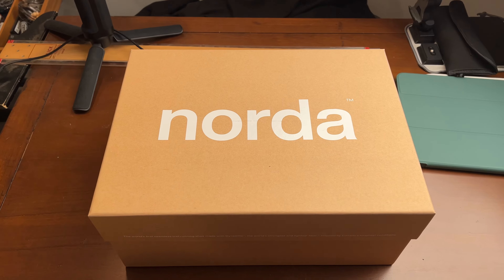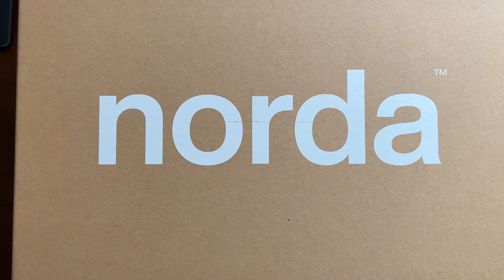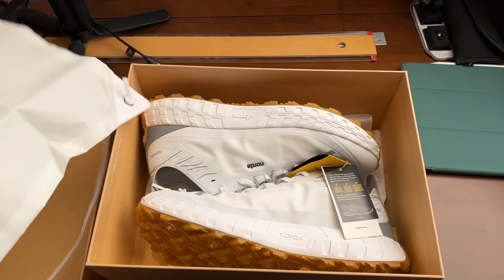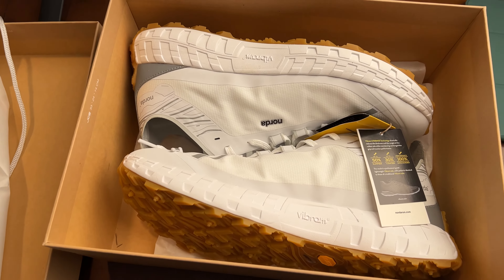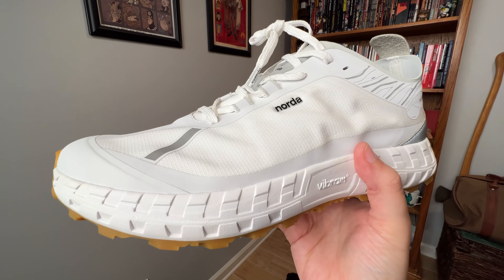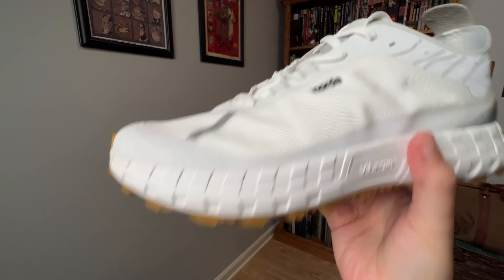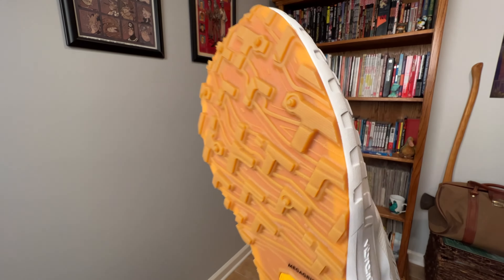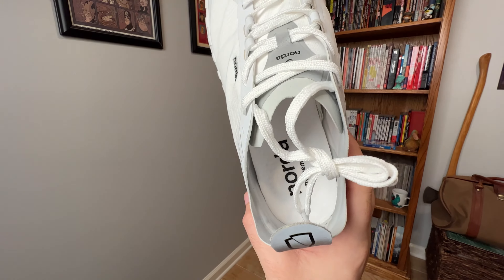Gear Review: Norda 001-M is the world’s first seamless dyneema trail shoe worth the hype?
In today’s video I review the norda 001-M shoes. And talk about my awesome new friends at Spry Active. These trail running shoes are lightweight, comfortable, and have a super grippy sole.